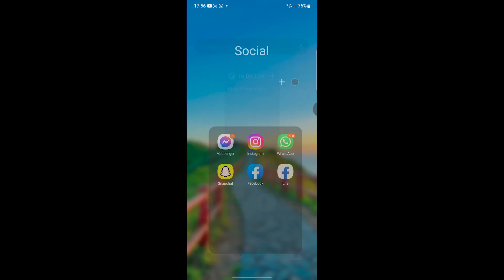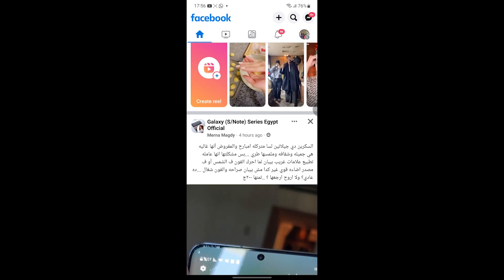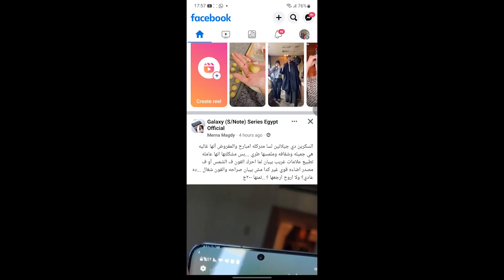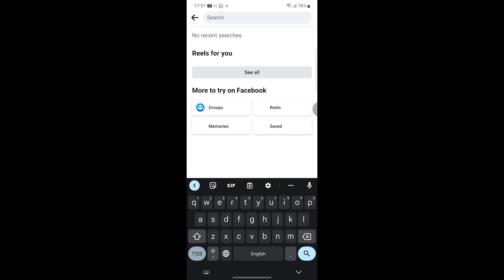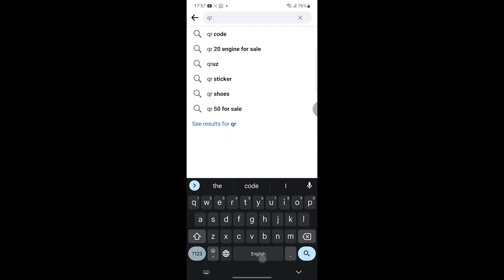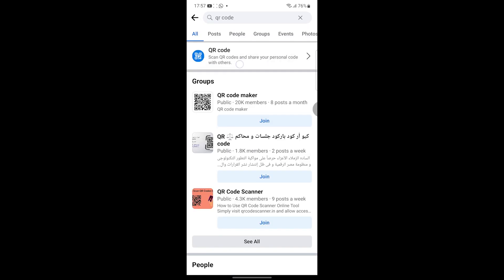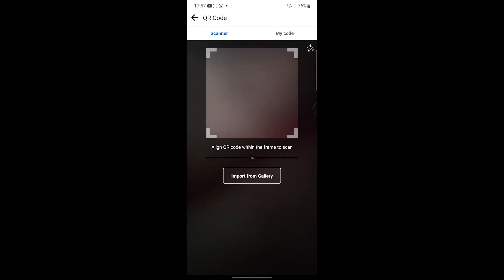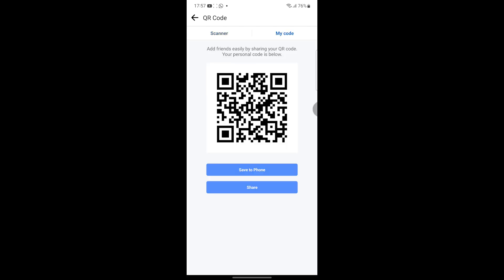How To Find And See Your Facebook Page QR Code (2023)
How to find and see your Facebook page QR code is covered in this video.